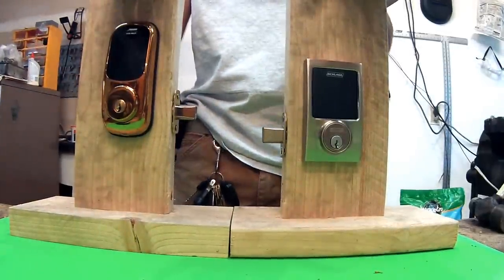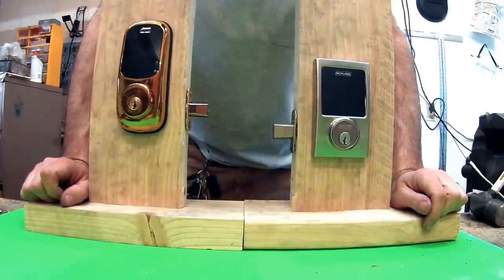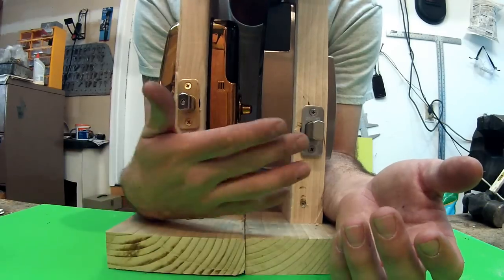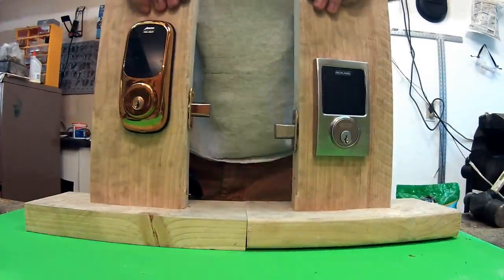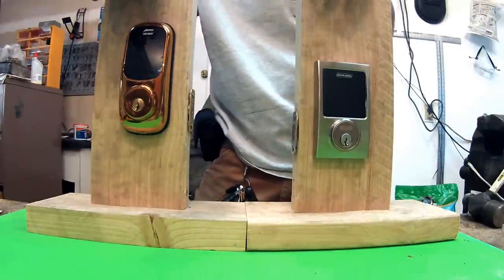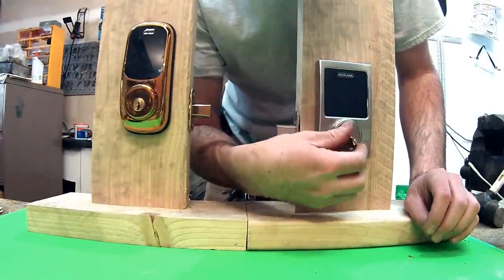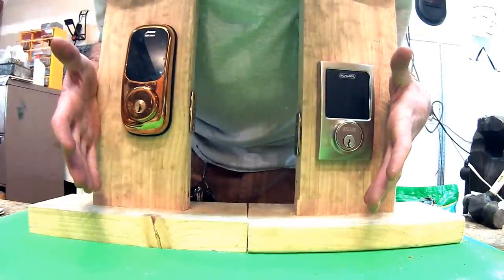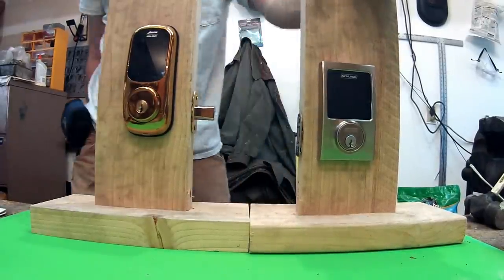Schlage Touch Screen VS. Arrow Revoultion Deadbolt Comparison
Schlage Touch Screen VS. Arrow Revoultion Deadbolt Comparison, Keyless Dead Bolt Lock,
Real World, Honest Reviews For Security Products And Tools.

This is a head to head comparison of the Schlage electronic deadbolt and the Arrow Revolution touch screen electronic deadbolt. This is the opinion of a professional locksmith who has personal used and installed both models.
1338 Grand Ave
Glenwood Springs
Colorado
81601